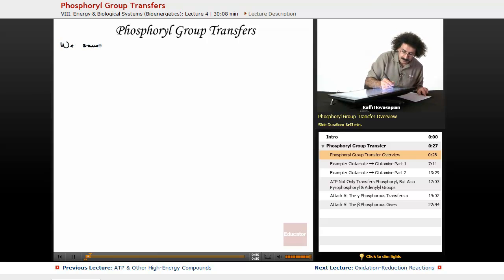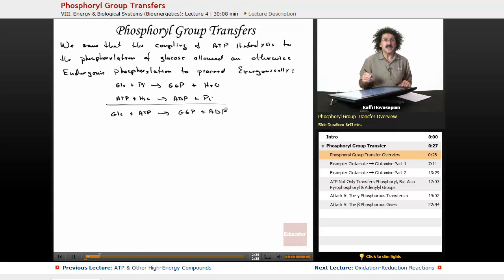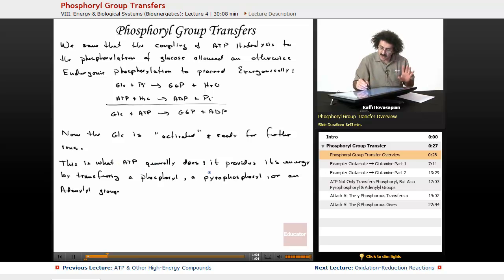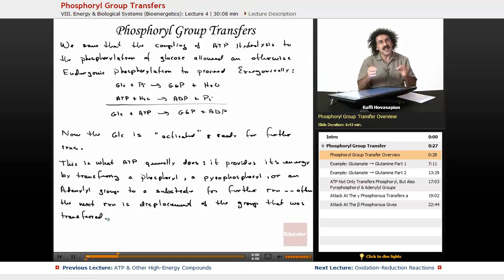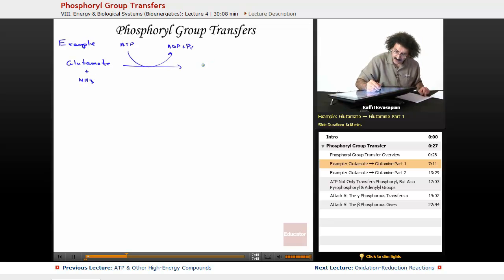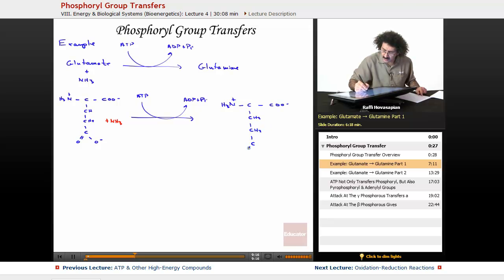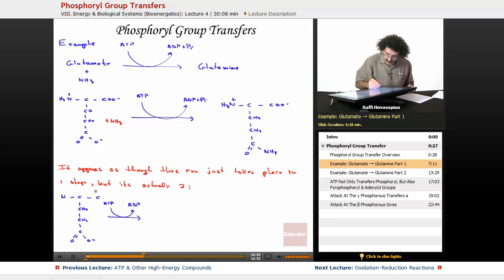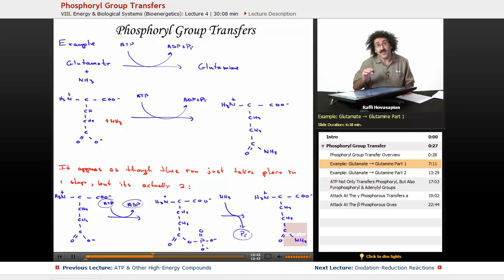"Phosphoryl Group Transfers" | Biochemistry with Educator.com